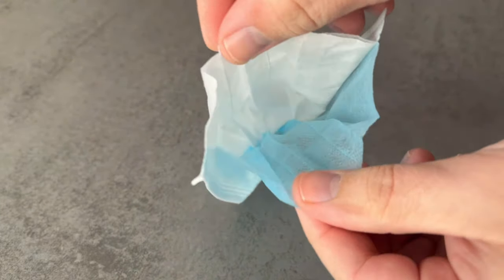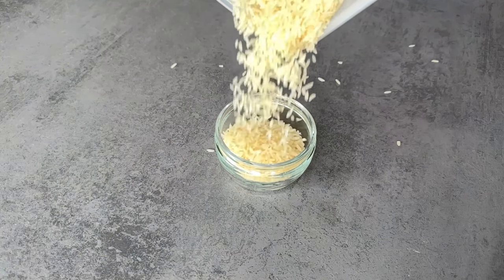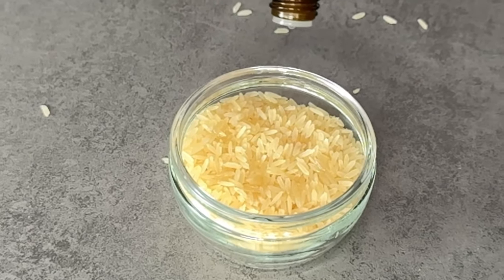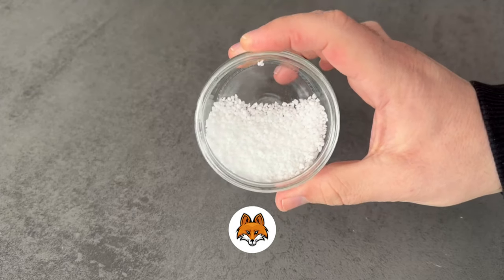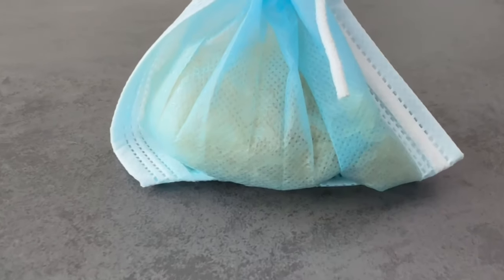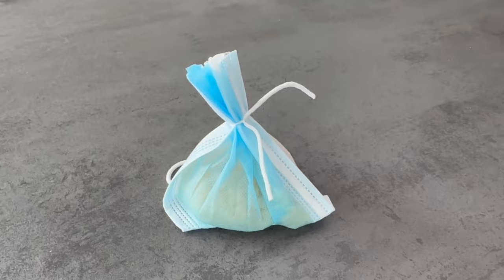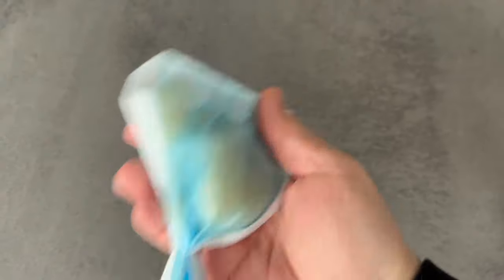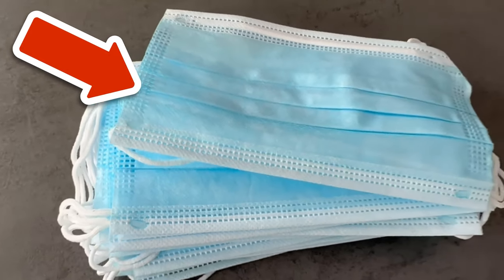Put a Facemask in your Closet and WATCH WHAT HAPPENS💥(GENIUS Trick)🤯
Do you already have a mouthguard in your closet? Here I show you why you should!

Surely you also have one or the other mouthguard at home. But do you also have one lying in your closet? In fact, this is an ingenious trick, but first you need to prepare it a bit.

Cut the mouthguard open on one side and pour rice or coarse-grained salt into it. Then add a few drops of an essential oil of your choice. Close the mouthguard again with the ribbon from the cut side.

Rice or salt is perfect to keep the essential oil for a long time. So you can put this prepared mouthguard in your cupboard and it will provide a pleasant scent there.

When the scent wears off, all you have to do is knead the mouth guard a bit to reactivate the oil! If you've never done it before, be sure to give it a try.